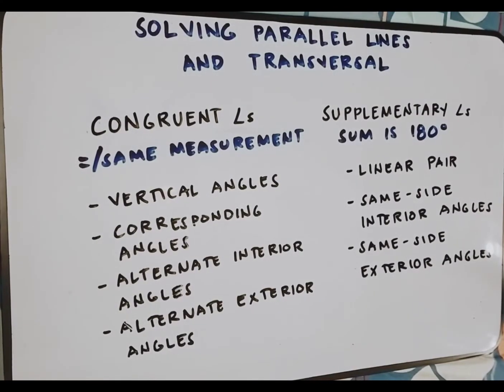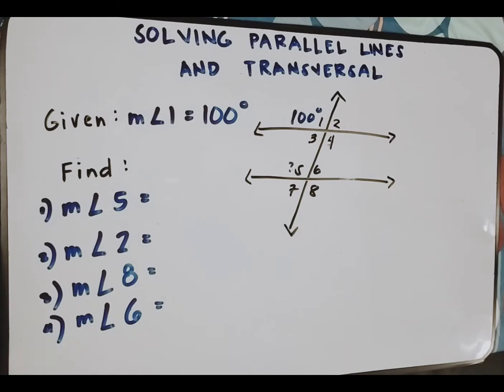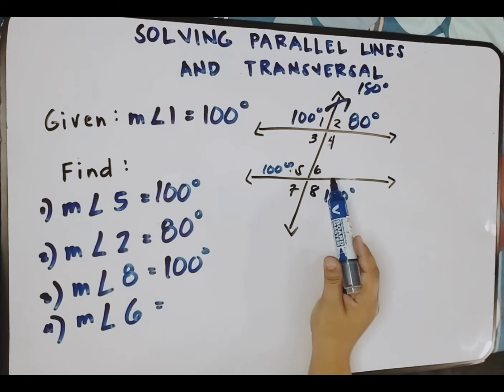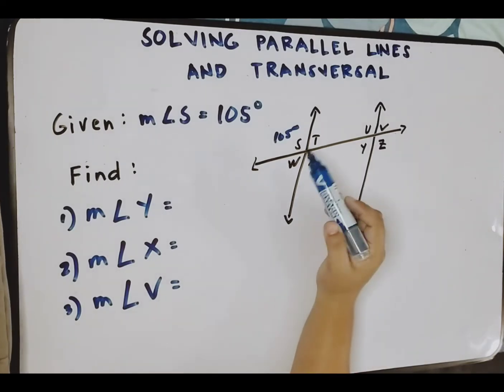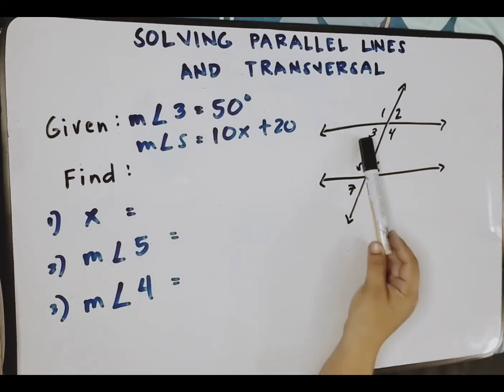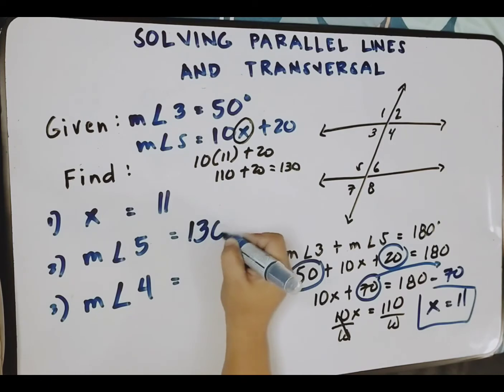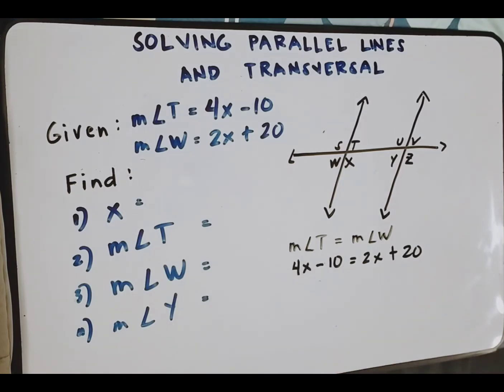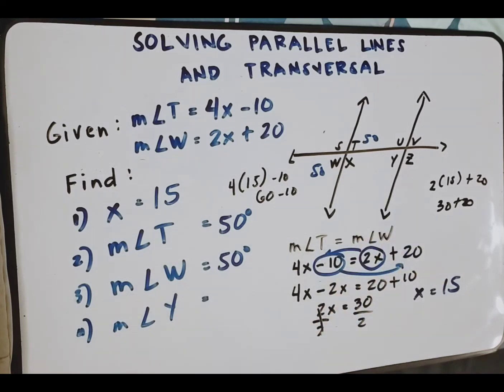Solving Parallel Lines and Transversal